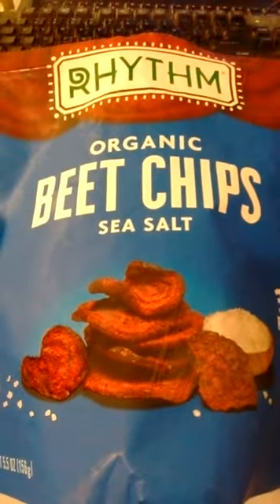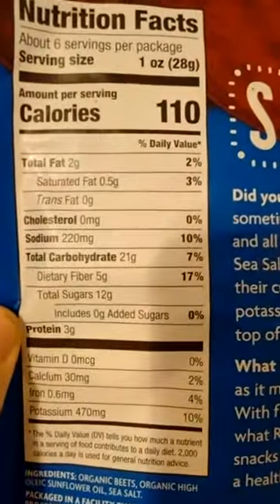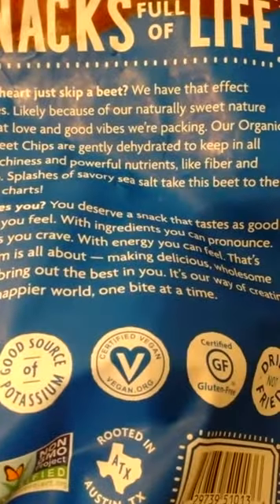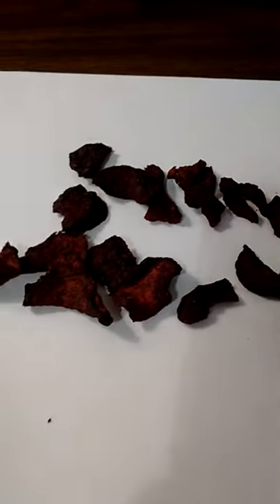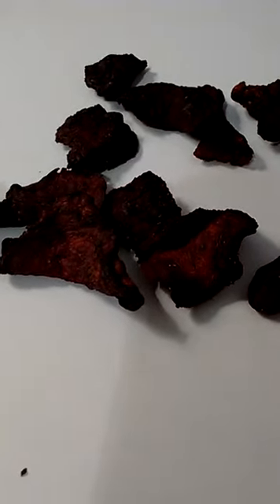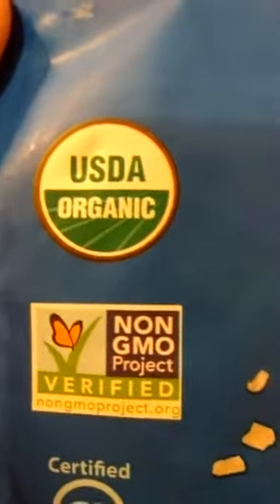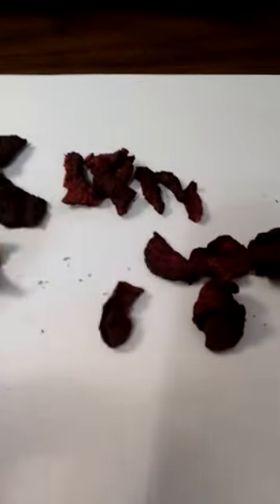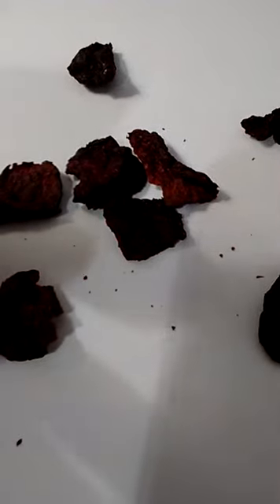Rhythm Organic Beet Chips w Sea Salt - COSTCO - reviewed by John V. Karavitis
$1.97 before tax at Costco. Not that bad, but will not be repeating.

Or should I have said reBEETing! LOL!